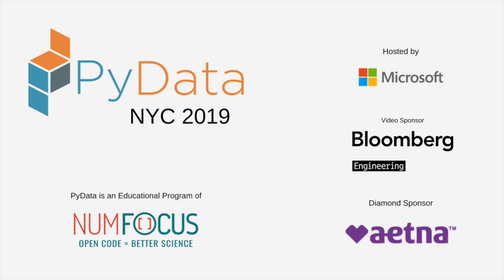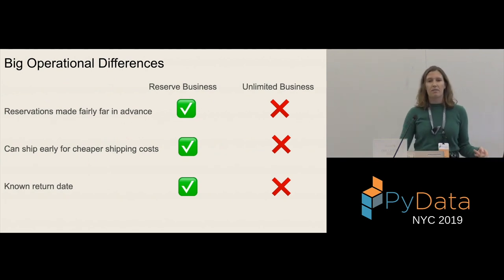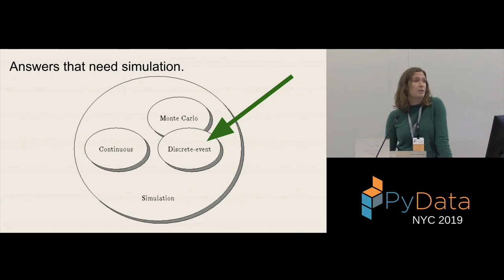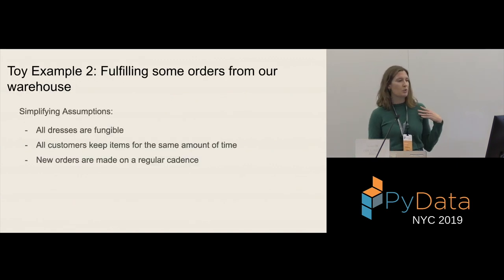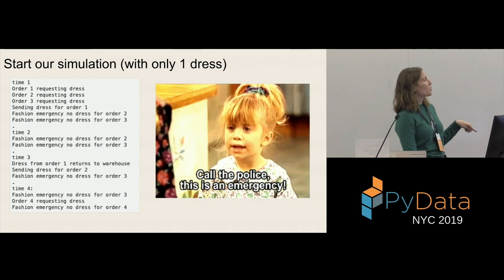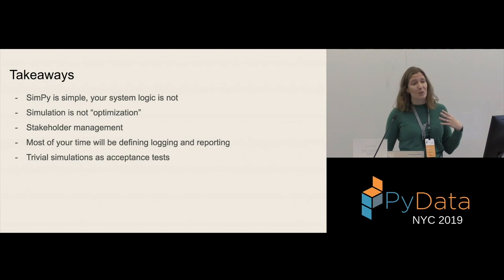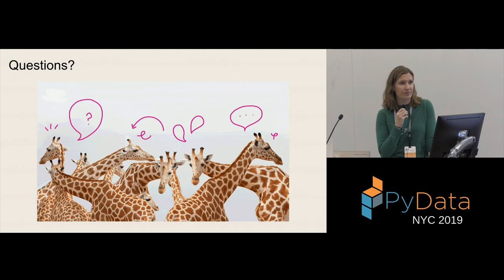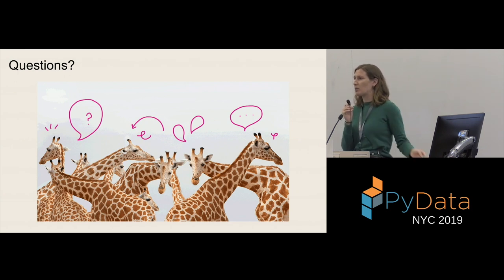Meghan Heintz: Launching a new warehouse with SimPy at Rent the Runway | PyData New York City 2019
Opening a warehouse is a long and challenging process, not to mention costly. So if you're going to go through all that work to open and operate a warehouse, you'll want to make sure you can run it as efficiently as possible. Enter SimPy (rhymes with "Blimpie"). SimPy is a discrete event simulator software library that allows us to asynchronously schedule and process events.

00:10 Help us add time stamps or captions to this video! See the description for details.